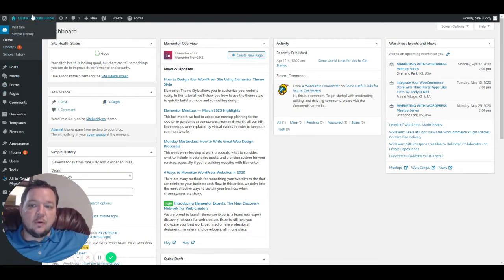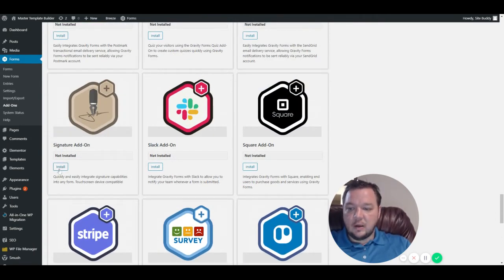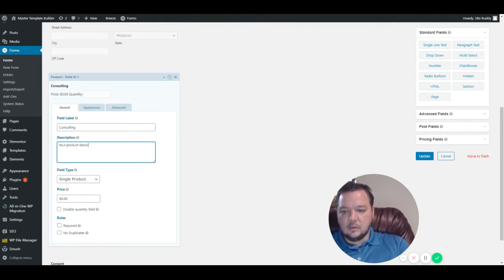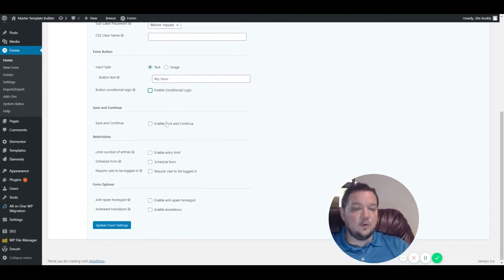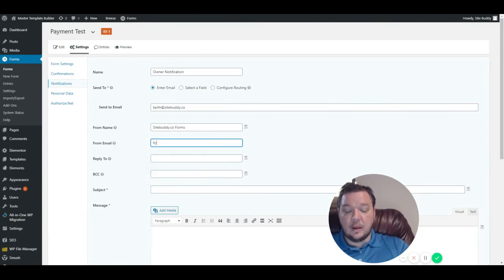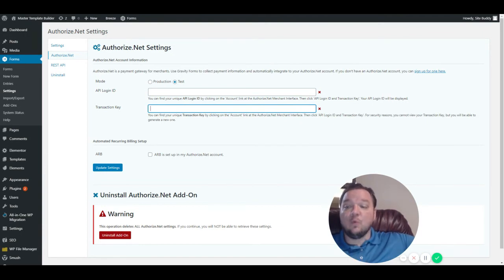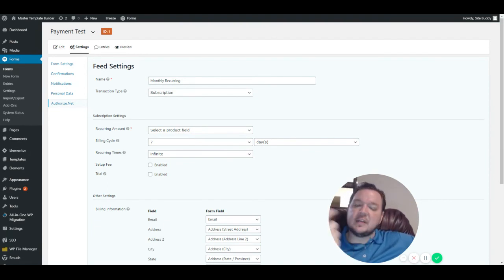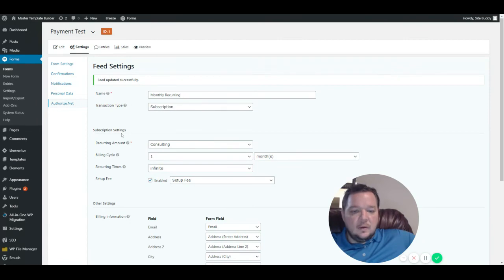Take Payments on Your Website with Authorize net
Let's take the confusion out of taking payments on your website. Today I am going to show you how to use Gravity Forms and an Authorize.net account to setup single and recurring payments!

Get access to Gravity Forms with the Sitebuddy.co hosting and software package for just $29.99 a month.